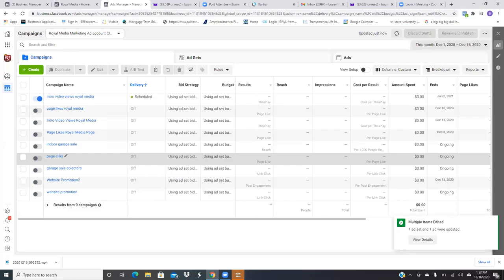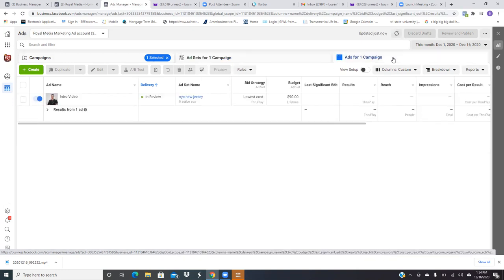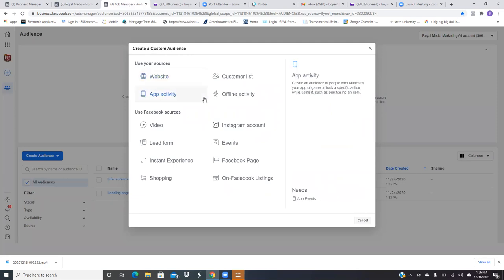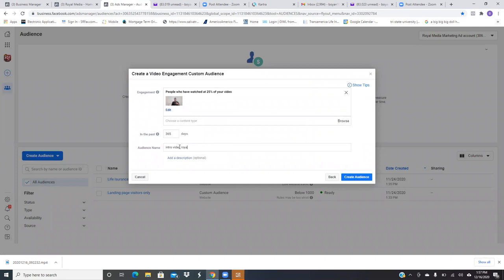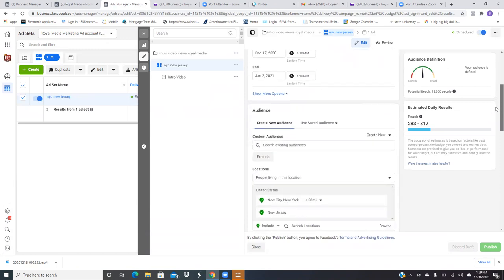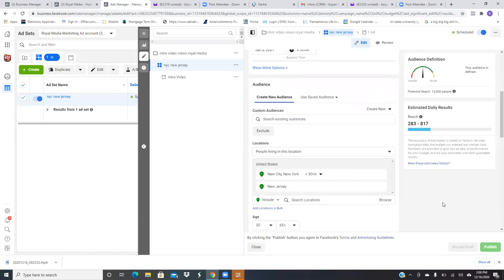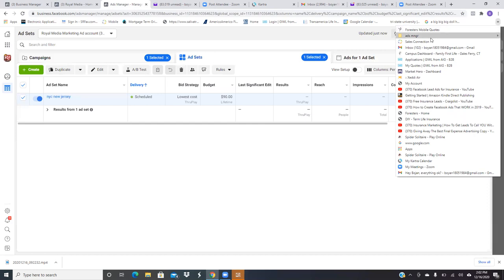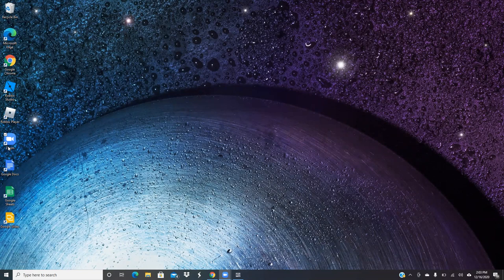HOW TO SET UP A FACEBOOK CUSTOM AUDIENCE FOR VIDEO VIEWS